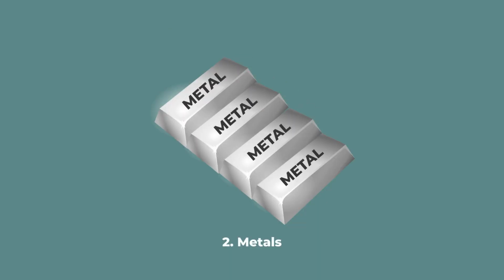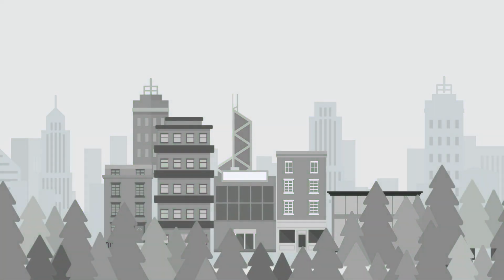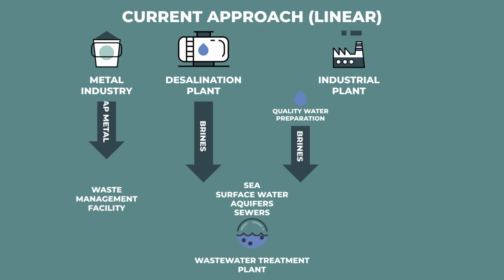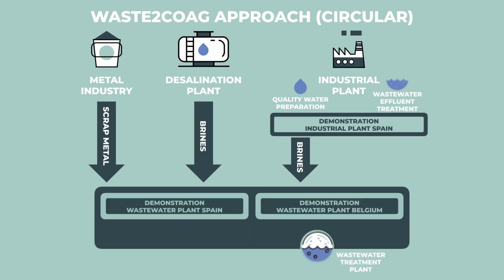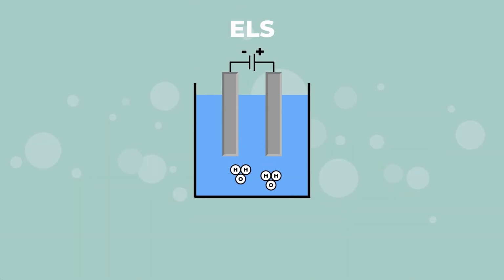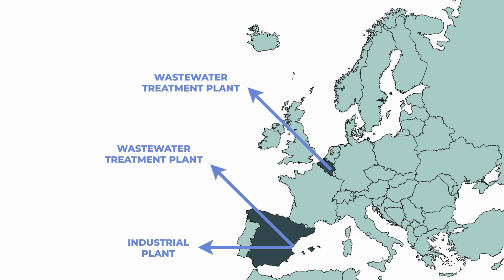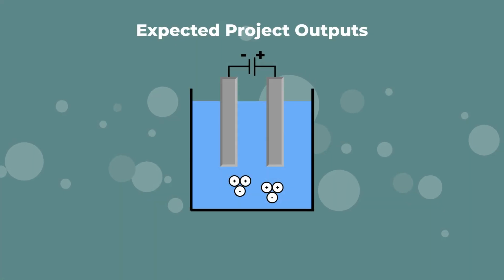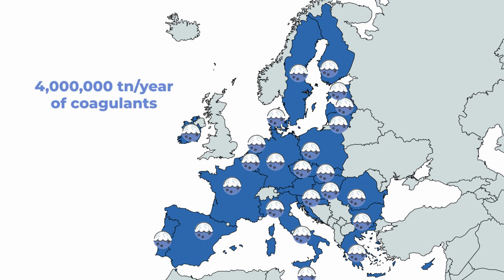LIFE Waste2Coag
Project partners: Spain, Belgium, Netherlands